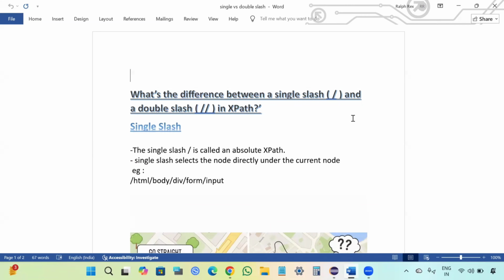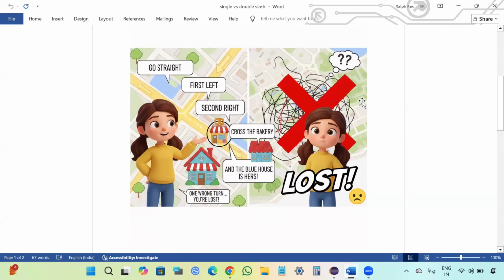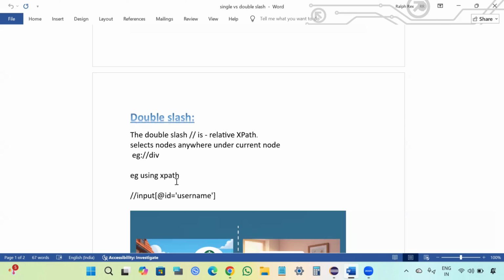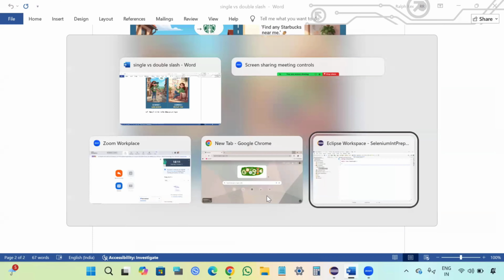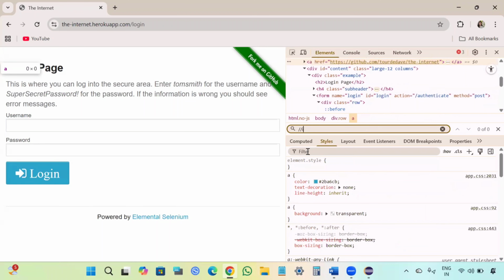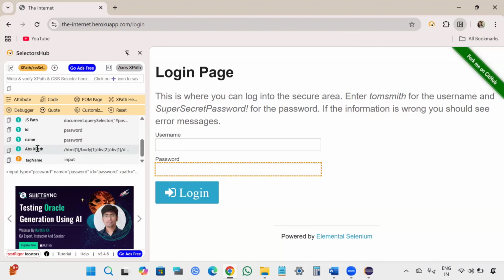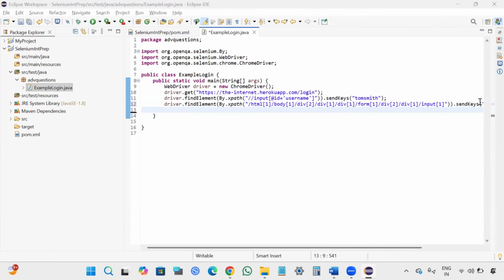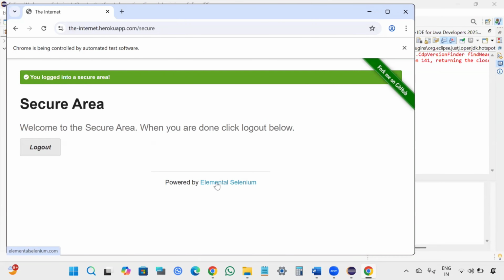Selenium Interview Questions and Answers -Part 1|Single Vs Double Slash| Absolute Vs Relative paths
In this video, we’ll dive into one of the most common Selenium interview questions —
👉 What’s the difference between a single slash ( / ) and a double slash ( // ) in XPath?

If you’re preparing for Selenium or Automation Testing interviews, this topic is a must-know! 💻✨
I’ll explain it in a simple, visual, and beginner-friendly way

💡 What You’ll Learn in This Video:

What is XPath, and why do we use it in Selenium

The meaning of single slash ( / ) and double slash ( // )

Real examples in HTML structure

Common interview questions around XPath differences

Bonus tips to write better and faster XPath expressions

🧠 Perfect for:

✅ Beginners learning Selenium
✅ QA Testers preparing for interviews
✅ Anyone who wants to understand XPath deeply